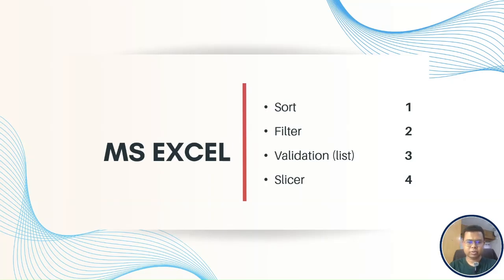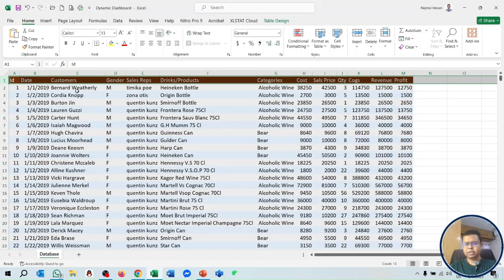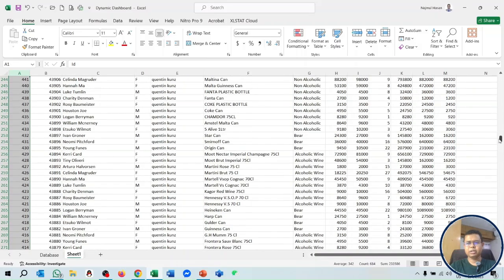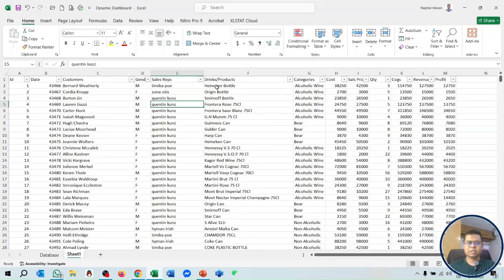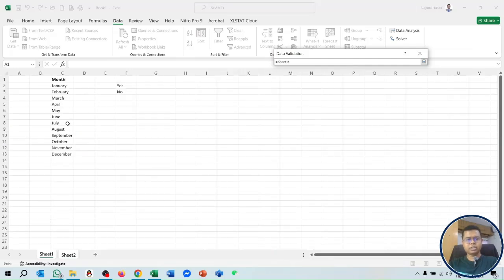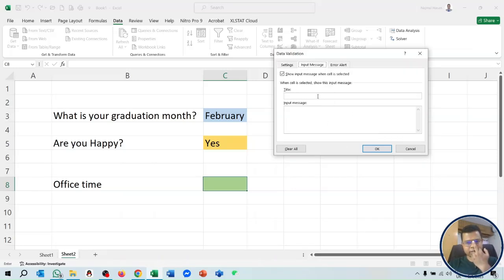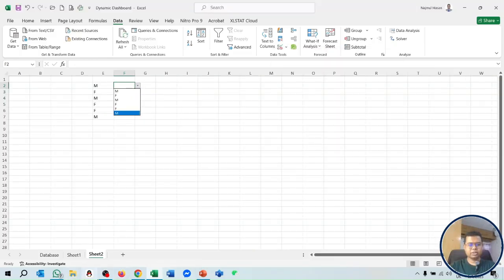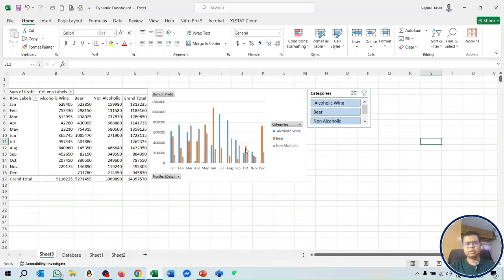Sort, Filter, Validation, Slicer